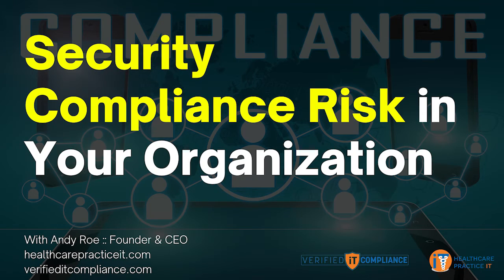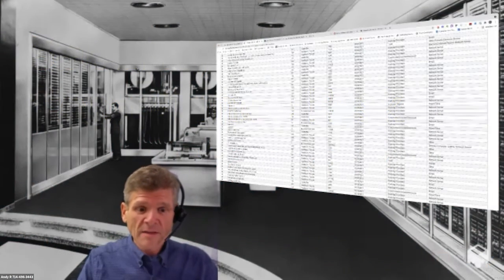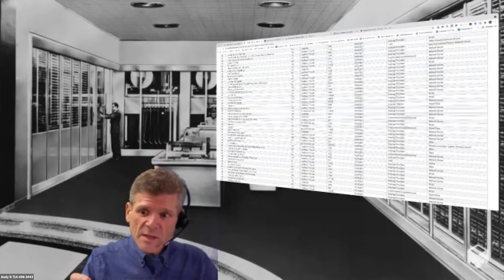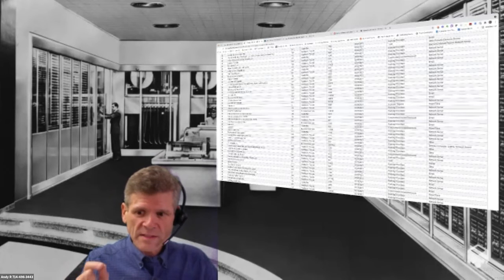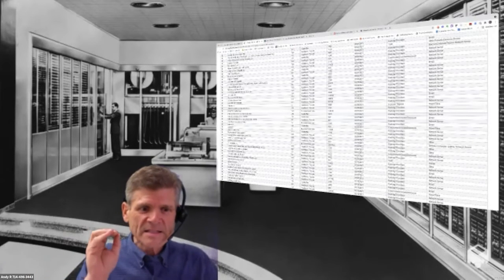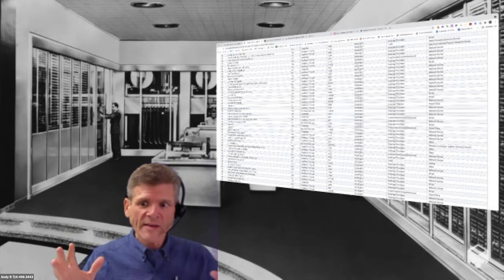Defining Your IT Risk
Our definition of Cyber Risk:
Risk = Vulnerability x Threats x Impact
Reduce any one of the variables and your risk is greatly reduced